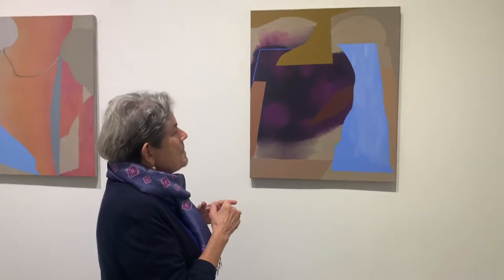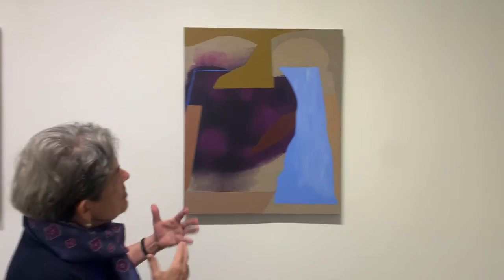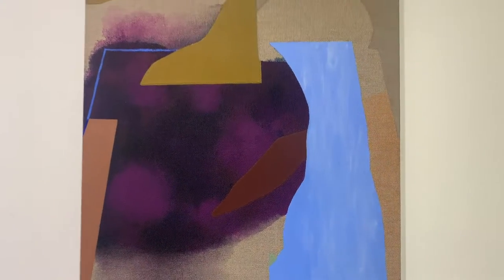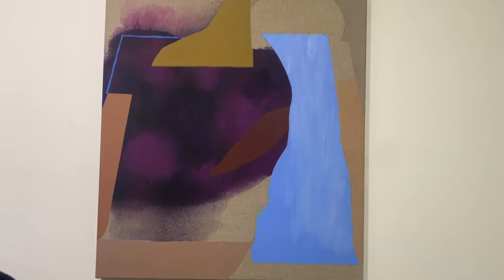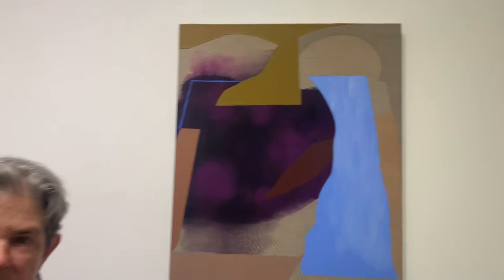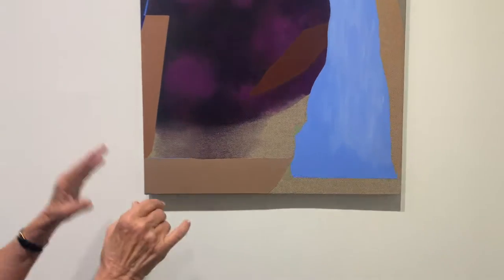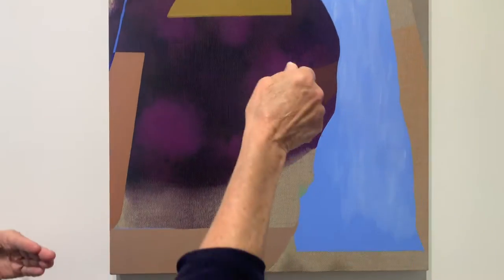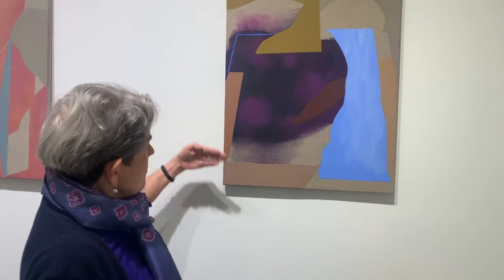Art Up Close: Erin O'Brien Abstract Paintings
Kathryn Markel discusses Erin O’Brien’s process when creating abstract paintings.